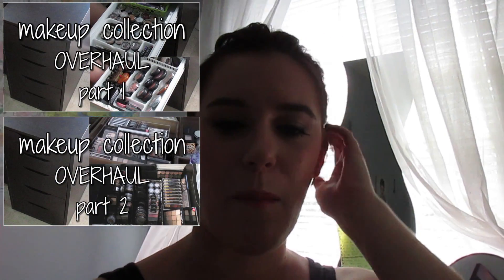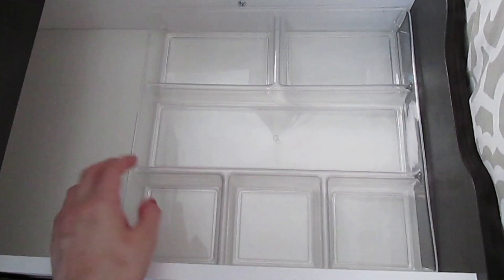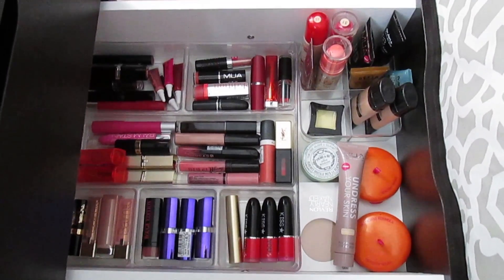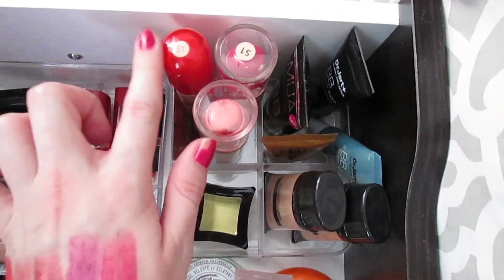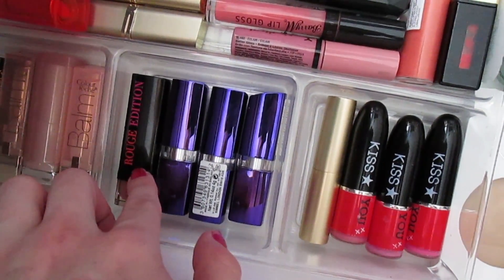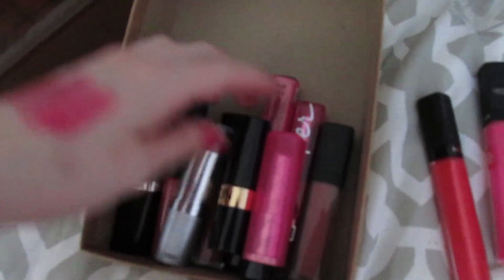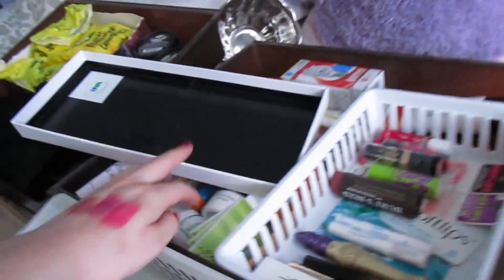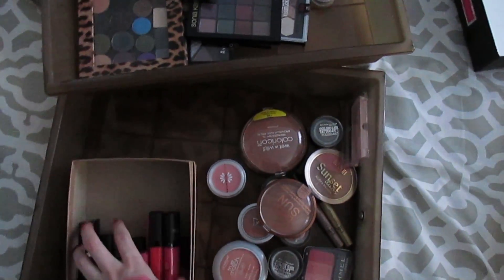Makeup Collection Overhaul: Part 3 ~ Ikea Alex Drawer 4 [Face & Lip Products]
Hey everyone! Thanks for joining me for the third part of this five part mini series on overhauling and downsizing my makeup collection!
xoxox,
Megan